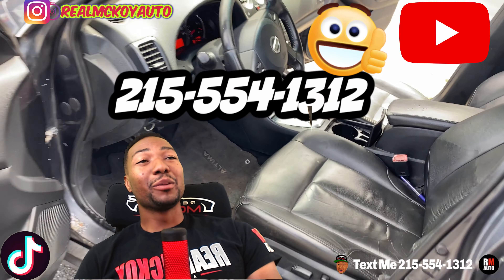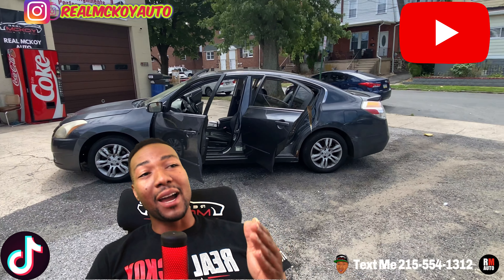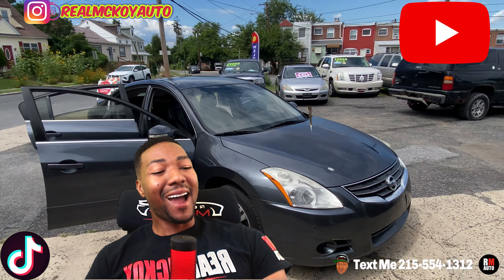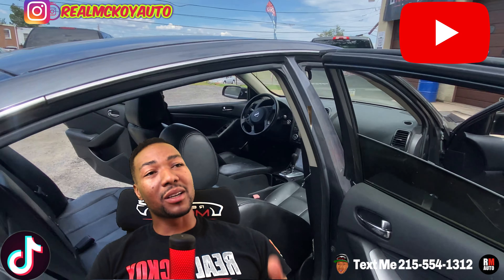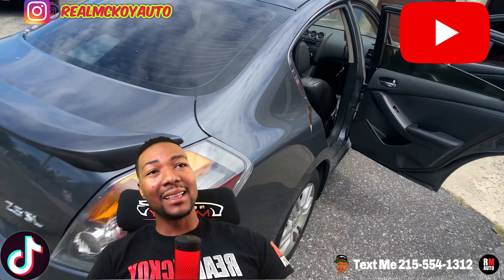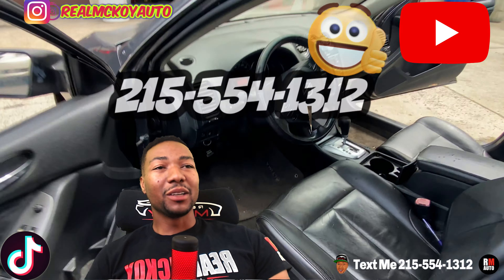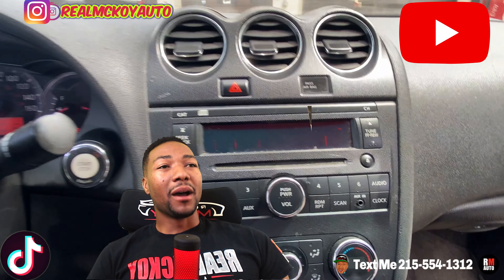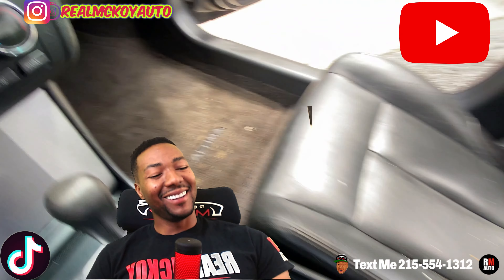nissan altima $2500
111 oak ave lansdown pa 19050